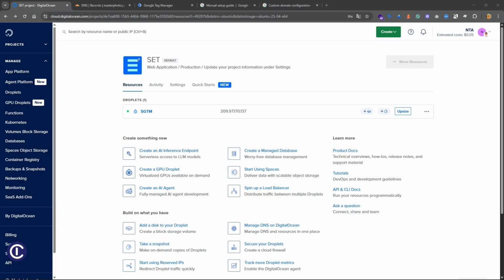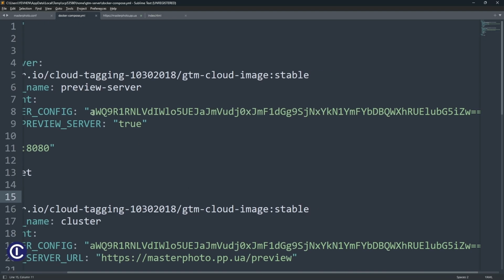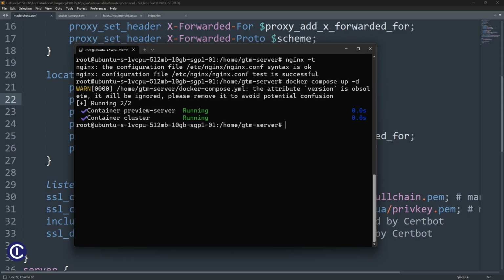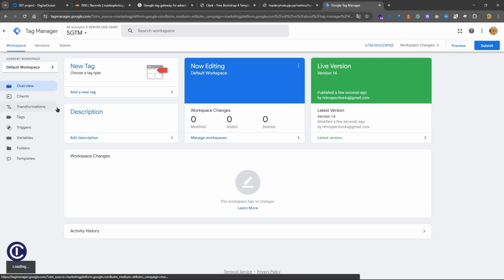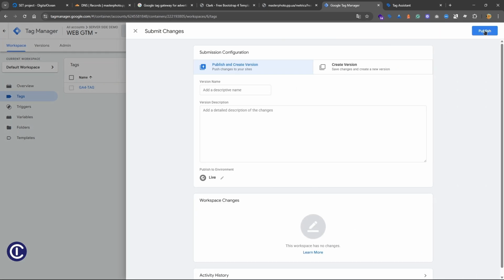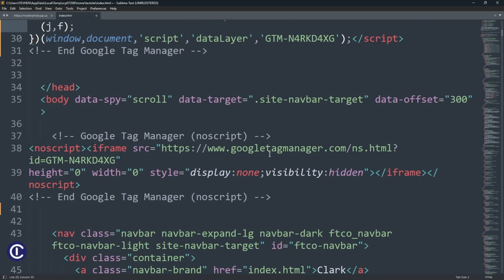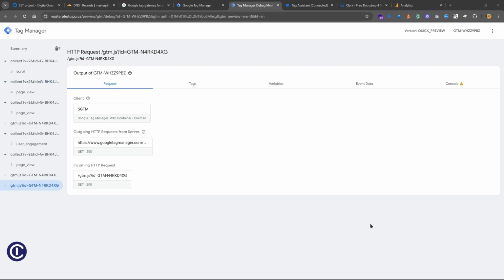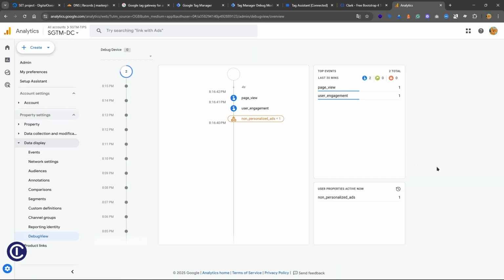Set up Server-Side Google Tag Manager (SGTM) on Digital Ocean with best practices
🚀 Learn how to set up Server-Side Google Tag Manager (sGTM) on DigitalOcean!
⚠️ This is not a beginner-friendly video for marketers — it’s made for technical specialists: DevOps, solution architects, and technical marketers who want scalable tracking with GDPR compliance ⚙️🔐

🚀 Tutorials & resources:
SGTM for the Architecture of R&D Processes: